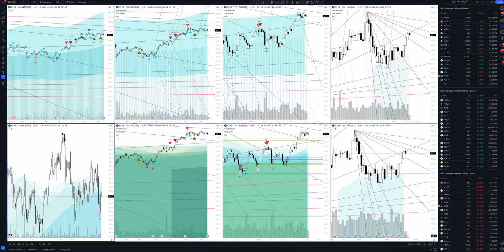Hamilton Lane Incorporated forecast, (HAMILTON LANE INCORPORATED) analysis today and 2024. Hamilton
In this video you will see a complete overview and professional analytics of Hamilton Lane Incorporated on all time intervals, and also learn how to buy or sell HAMILTON LANE INCORPORATED today and next week. Considering that we are analyzing monthly timeframes for HLNE, this will help you make forecasts for any time interval. Whether you are a trader starting from scratch or an investment enthusiast, this video will definitely give you a complete understanding of the market situation.

If you are interested in the Hamilton Lane Incorporated price forecast for today and tomorrow, see the HAMILTON LANE INCORPORATED analytics on the hourly interval.
If you are a trader and you are interested in the price forecast Hamilton Lane Incorporated for the day, look at the analytics HAMILTON LANE INCORPORATED on the daily timeframe.
If you are an investor and you need a price forecast Hamilton Lane Inc for a week, look at the analytics HAMILTON LANE INCORPORATED on a weekly interval.
If you are a professional investor and you are interested in the Hamilton Lane Inc price forecast for 2023, see the HLNE analysis on a monthly interval.

All analytics are done using the professional trading indicator The Waved™ Premium. In it you will find trading signals for HAMILTON LANE INCORPORATED, VSA analysis Hamilton Lane Inc, technical analysis HLNE, divergence signals for HLNE, review of trading patterns. And you will find out whether the price will goes up or down in the near future. Hamilton Lane, Inc. is a holding company, which engages in the provision of private markets investment solutions. The firm works with clients to conceive, structure, build out, manage, and monitor portfolios of private markets funds and direct investments. It also offers the following solutions: customized separate accounts, specialized funds, advisory services, distribution management, and reporting, monitoring, data, and analytics. The company was founded in 1991 and is headquartered in Conshohocken, PA.